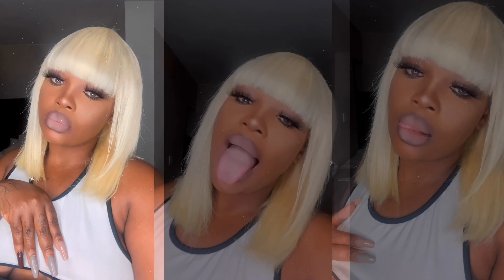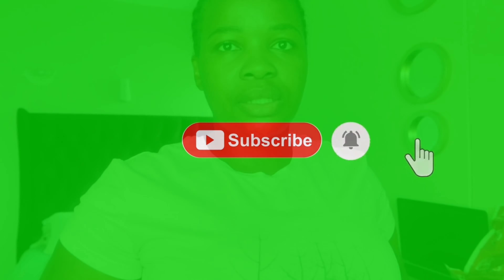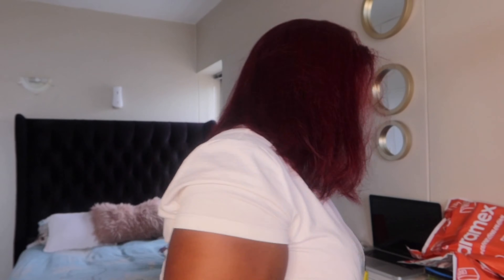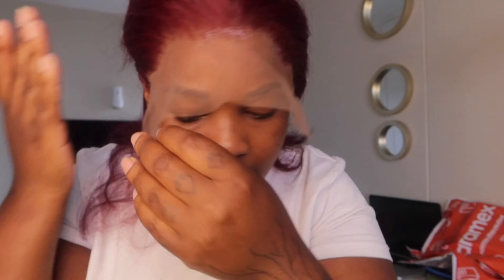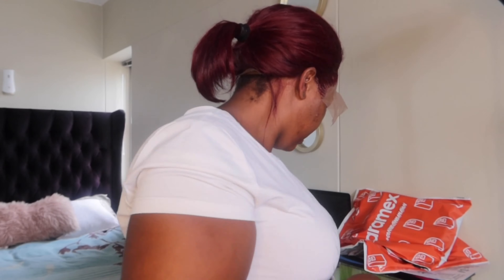99J lace frontal bob wig install |beginner friendly|south African youtuber| SIPHENKOSI M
GET TO KNOW ME :

💥Age : 27
💥Camera used : Canon G7x mark 4
💥Editing software : imovie
💥Located : Port Elizabeth
💥Owner and founder of SIPHE'S_BEAUTY_BOUTIQUE

🔥 recent videos 🔥